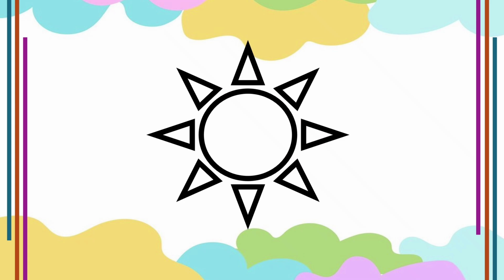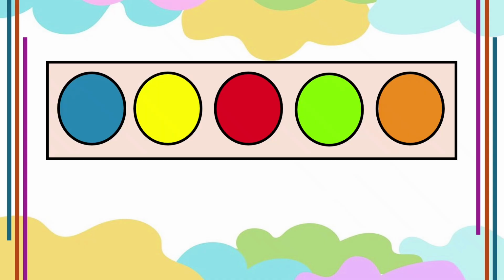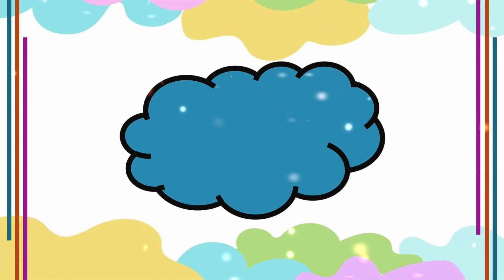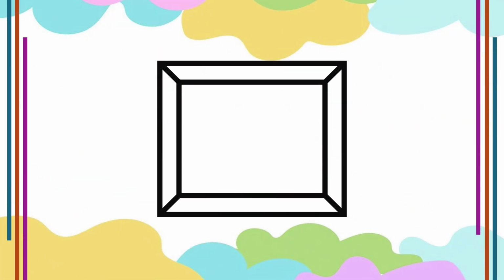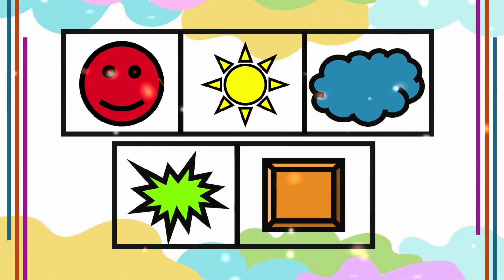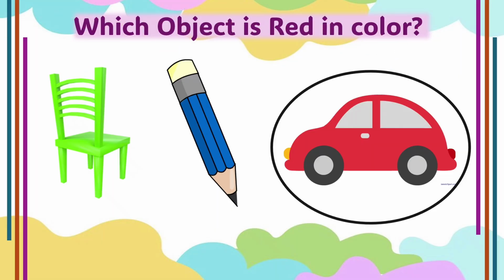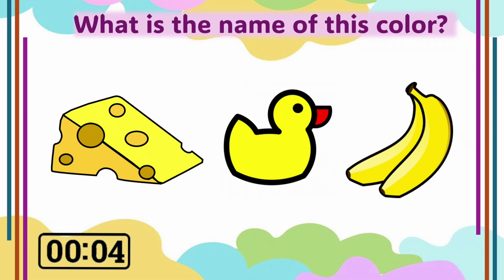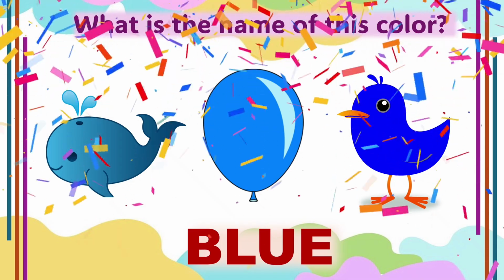Learn Names of Colors with games, English vocabulary, kids learning video